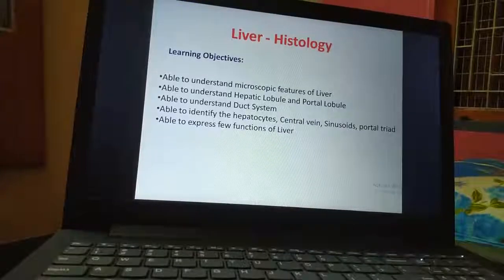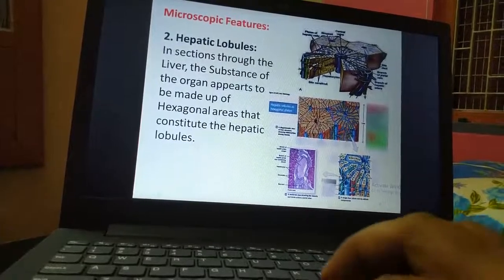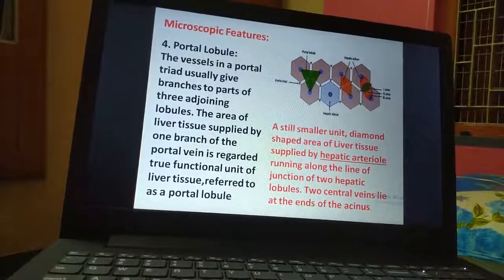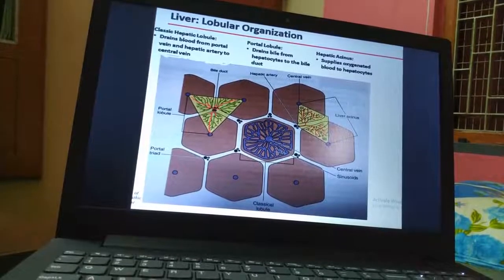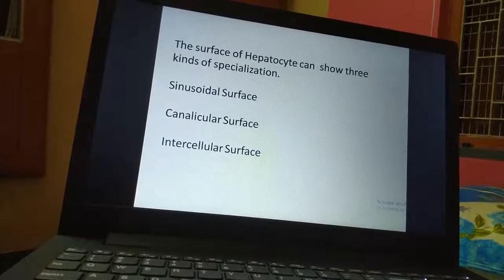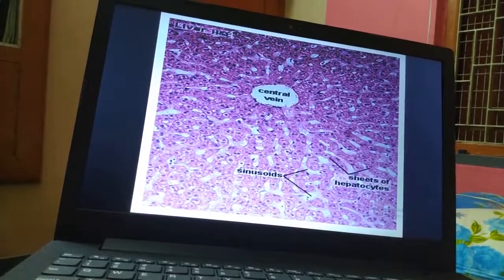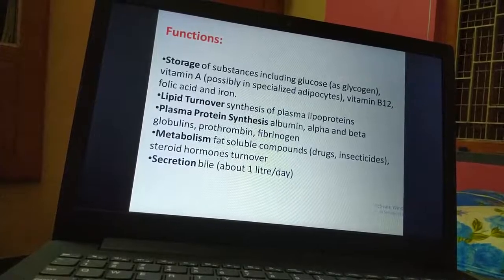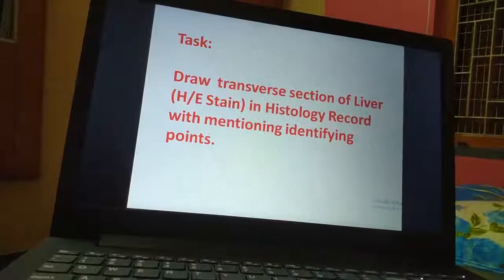Liver Histology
Liver: Microscopic Features